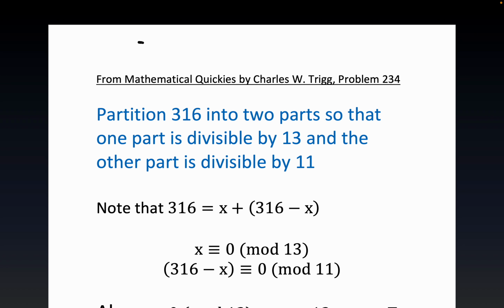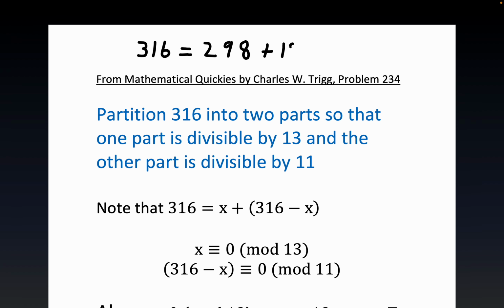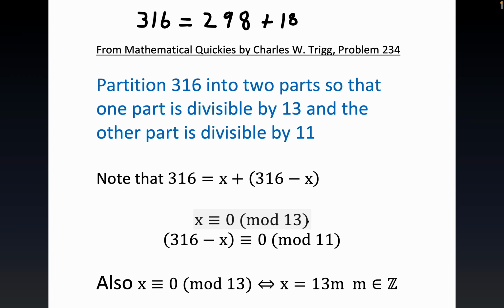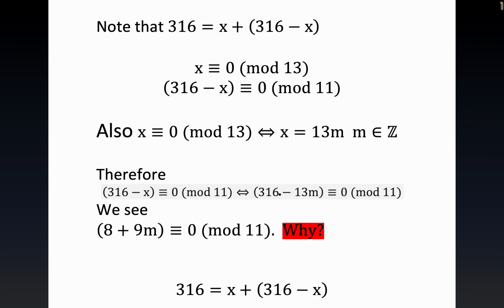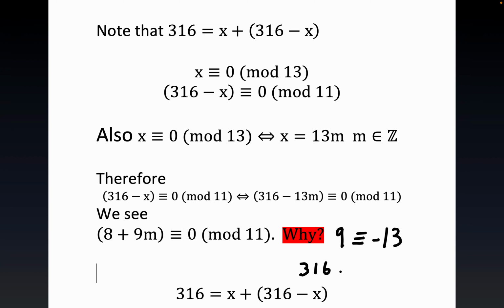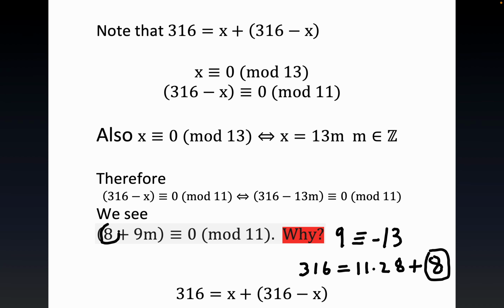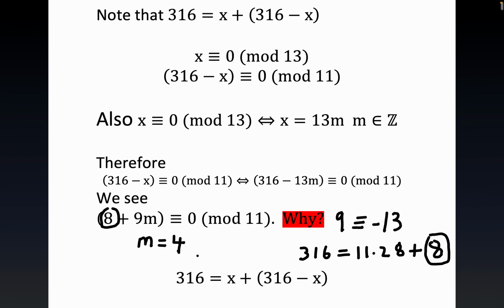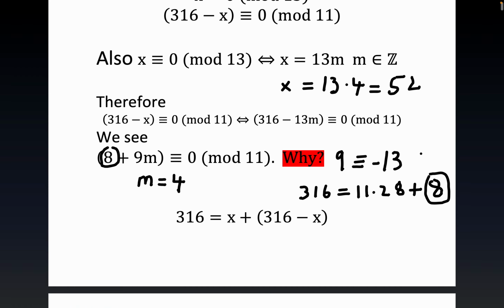Partition 316 into two parts so that one part is divisible by 13 and the other is divisible by 11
Mathematical Quickies, Charles W Trigg, Problem 234. Overkill: +65 super senior chess tournament in Kos Greece is must attend if one is in a comfortable financial position in retirement. The organizers do not adequately enforce the “no talking”  rule in the  playing hall .  The  Atlantica Belvedere Resort will hit you with unexpected 160 USD tax that may have been a “fine print” in the tournament brochure. Using Modular Arithmetic like a Sledgehammer on a recreational math problem